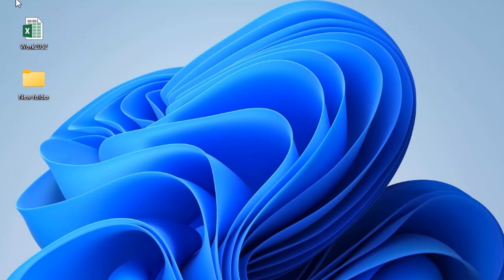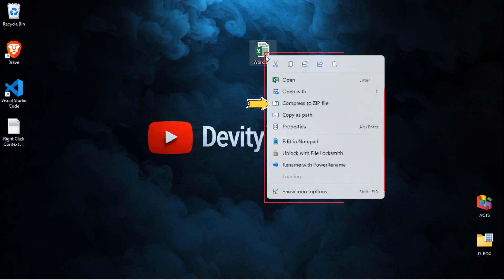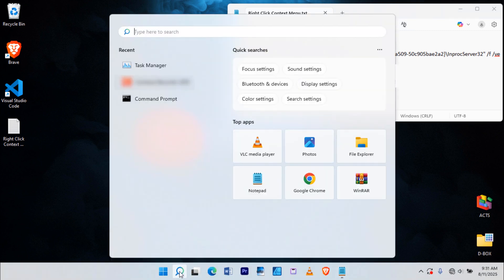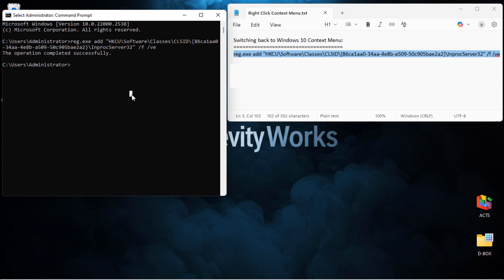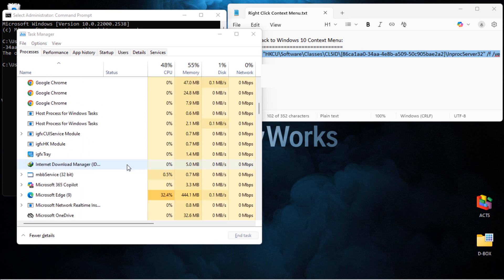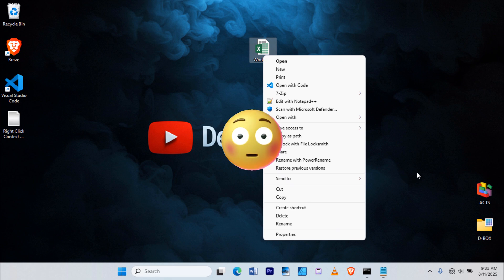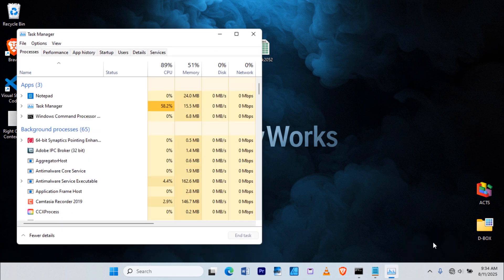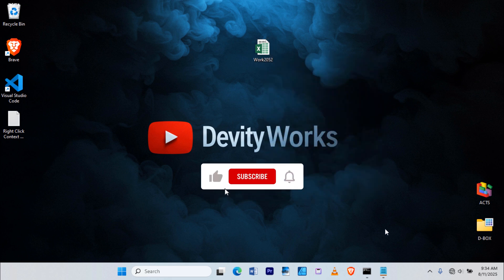Restore CLASSIC Right-Click Context Menu in Windows 11 Easily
Want to restore the old right-click context menu in Windows 11?
In this step-by-step guide, I’ll show you how to bring back the classic Windows 10 style context menu and make it the default.

No more “Show More Options” clicks!, Whether you prefer the full right-click menu for faster access to options or just miss the familiar layout, this tutorial will walk you through the process using simple Command Prompt commands.

‼️Commands Used:
   Switching back to Windows 10 Context Menu:

You’ll learn:
✅ How to enable the legacy context menu in Windows 11
✅ How to make it the default right-click menu without extra clicks
✅ How to switch back to the modern Windows 11 context menu anytime you want